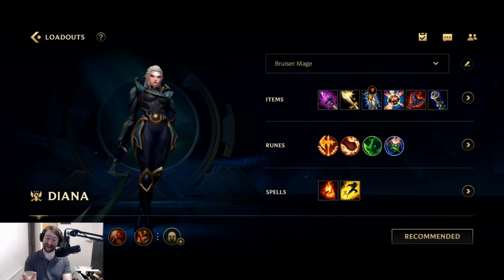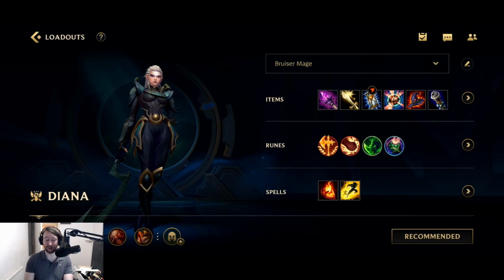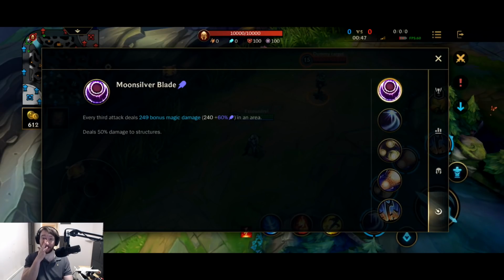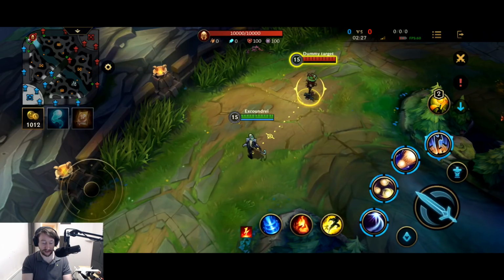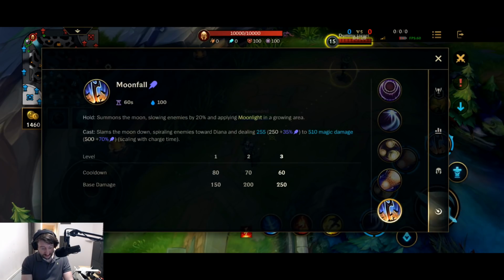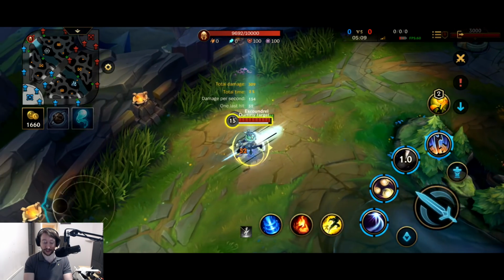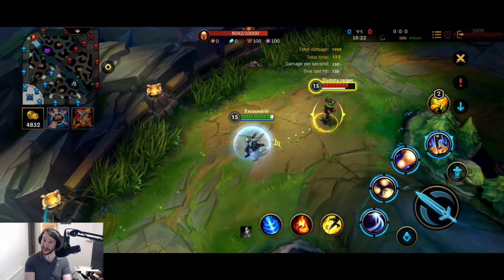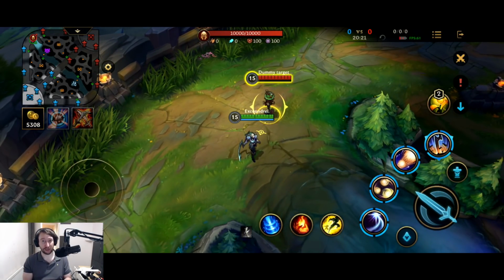Dominate with DIANA!! - Learn how to play Diana - Diana Build, Runes, Abilities and Combos!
The best Diana Guide for Wild Rift, Diana Combos and Abilities, Diana best build for Wild Rift. Hopefully this Diana guide for Wild Rift helps you leanr how to play Diana well and you can start playing her on the rift ASAP. I'm going to bed now pls LOL

00:00 - Intro and Giveaway
00:49 - Diana Build and Runes
03:00 - Ability Priority
03:33 - Passive
04:06 - 1st Ability
05:00 - 2nd Ability
05:40 - 3rd Ability
07:10 - Ultimate
08:30 - Combos and Tips + Tricks